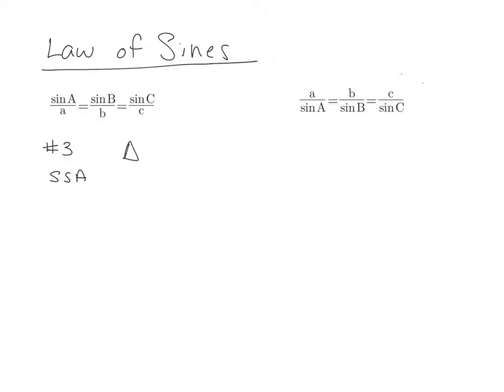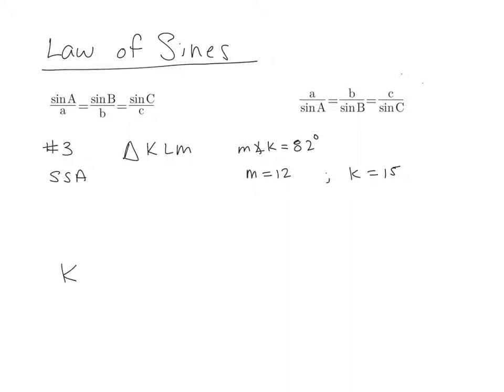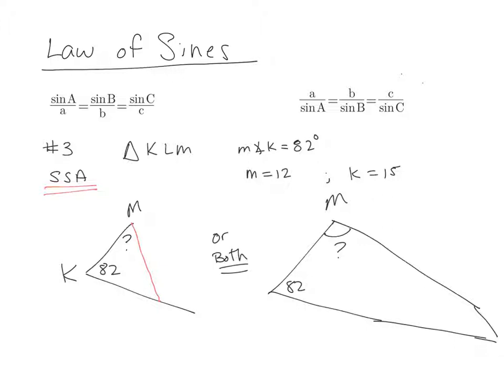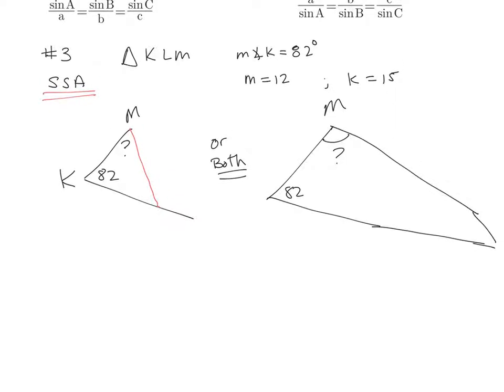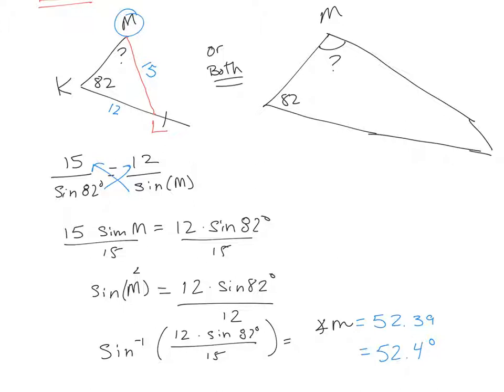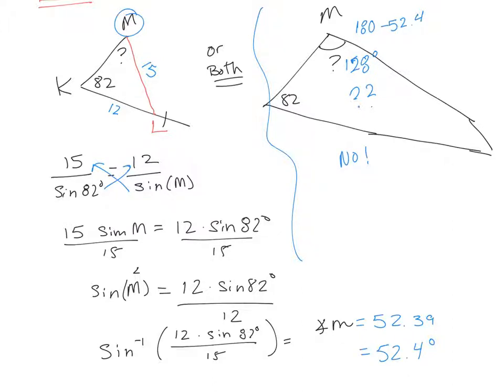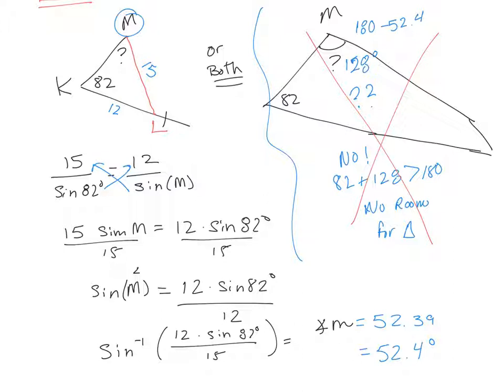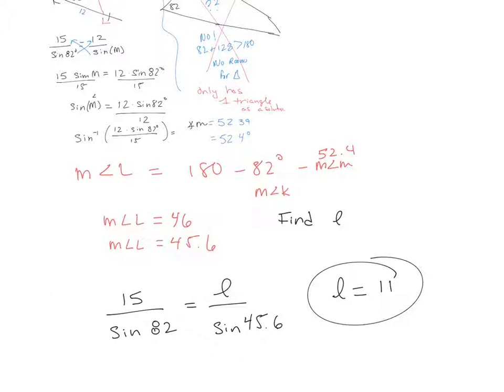Law of Sines SSA, Ambiguous Case